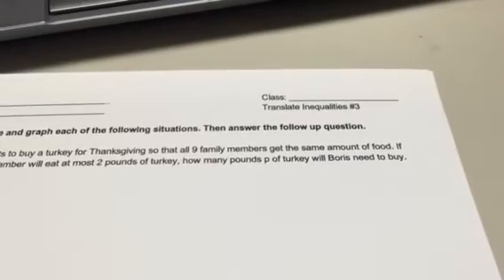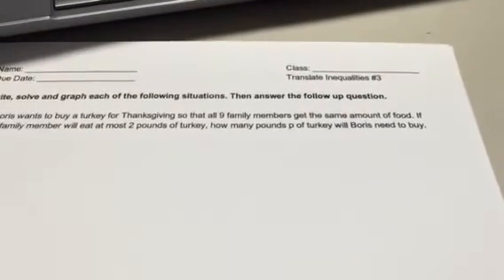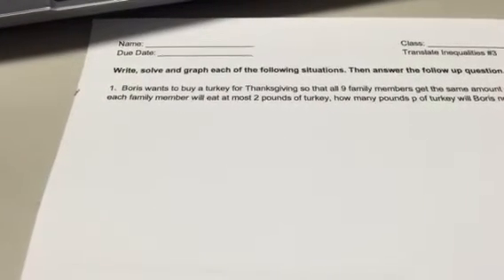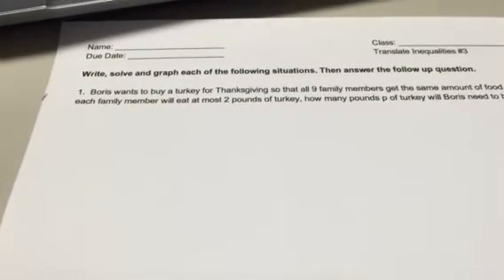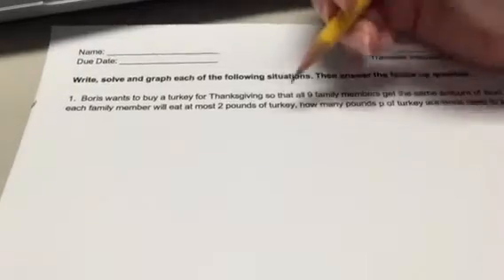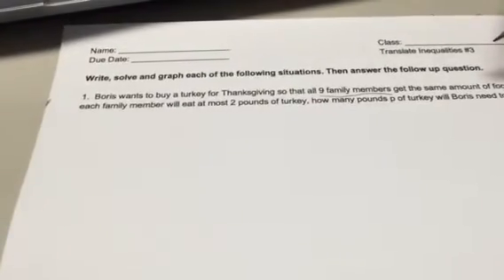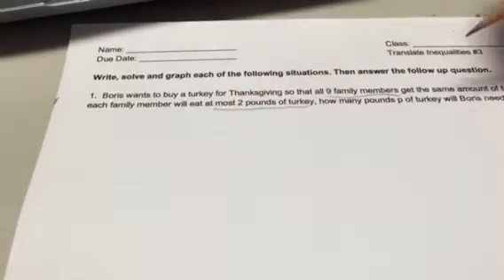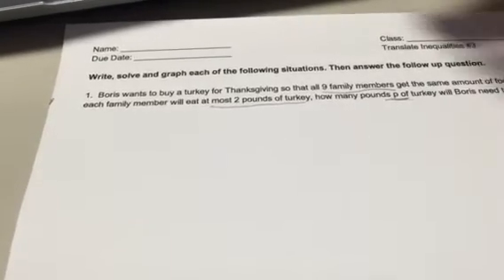Translate Inequalities #3 HW